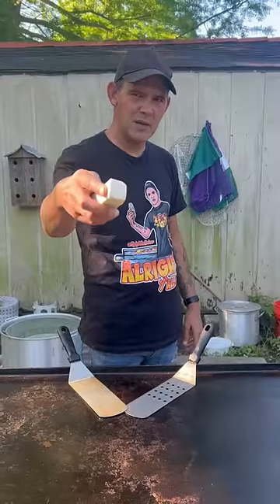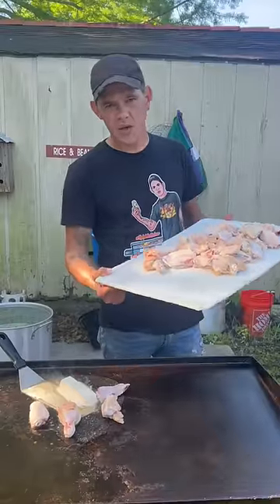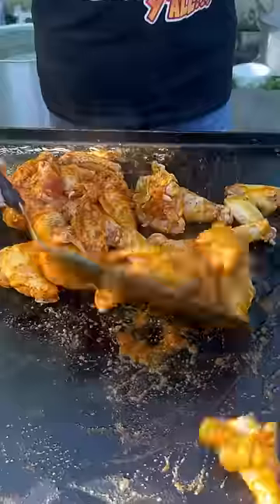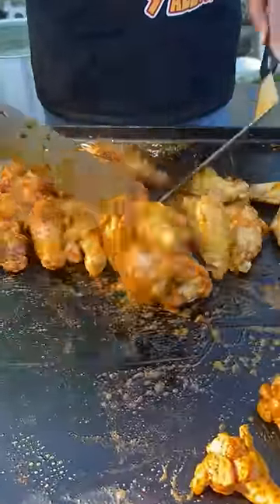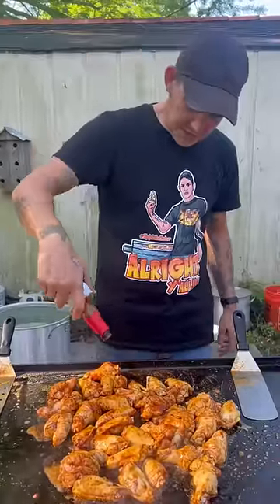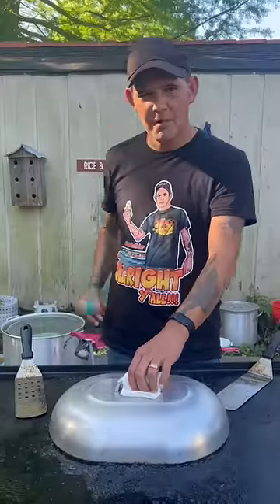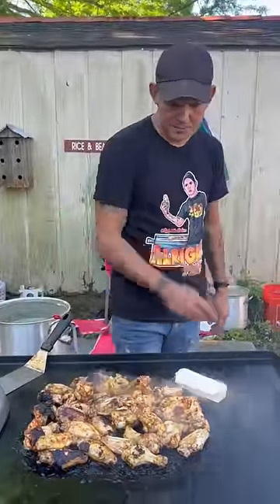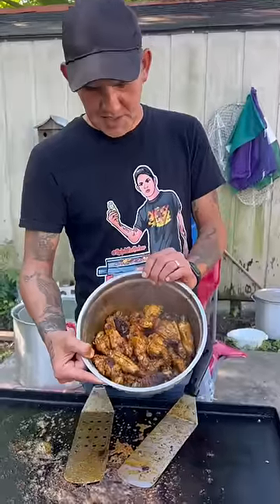Quick & Easy Lemon pepper Chicken Wings on the Flattop Griddle | Let’s Go!